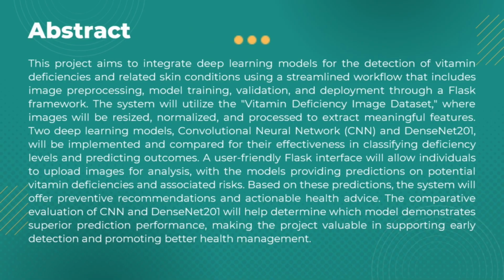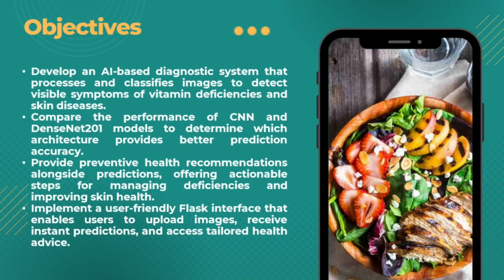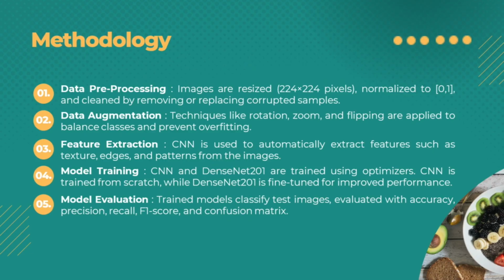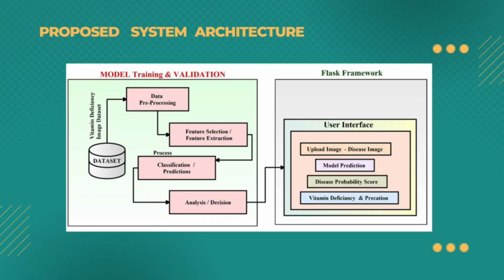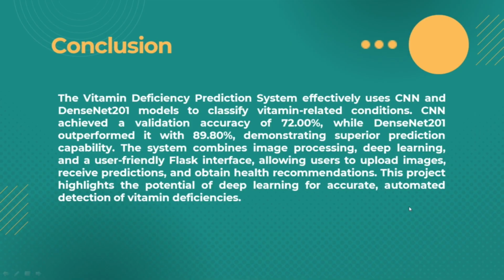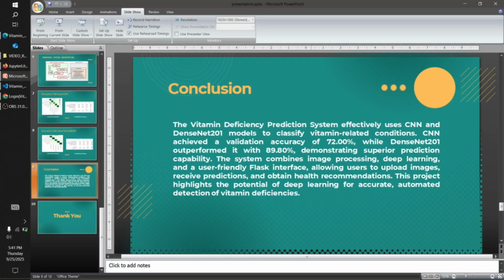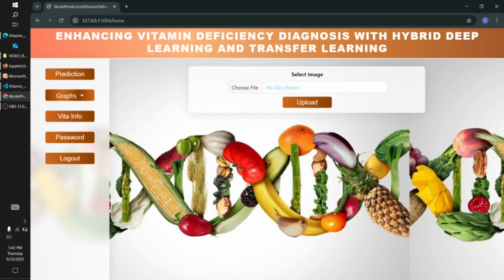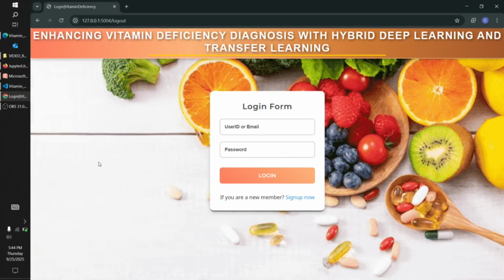Deep Learning-Based Diagnosis of Skin Vitamin Deficiencies | IEEE Projects | All Academic Levels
📌 Project Title: Deep Learning-Based Diagnosis of Skin Vitamin Deficiencies
💻 Implementation Code: Python
🎨 Frontend: HTML, CSS, JavaScript and Flask Framework
🛠️ IDE Tool: Jupyter Notebook
💰 Project Cost: [check on our website]

The project develops a deep learning-based system to detect vitamin deficiencies and related skin conditions using images from the Vitamin Deficiency Image Dataset. It implements and compares CNN and DenseNet201 models for accurate classification and prediction. The system includes a user-friendly Flask interface where users can upload images, receive predictions, and get preventive health recommendations. The goal is to provide early detection, actionable advice, and improved health management through AI-powered analysis.

🚀 What You’ll Learn in This Project:
✅ Working with medical and skin image datasets
✅ Preprocessing images (resizing, normalization, feature extraction)
✅ Building and training CNN and DenseNet201 deep learning models
✅ Comparing model performance for accuracy and reliability
✅ Deploying a deep learning model through a Flask web interface
✅ Providing predictions and preventive health recommendations
✅ Applying AI for early detection and better health management